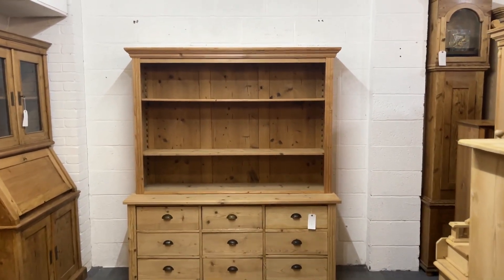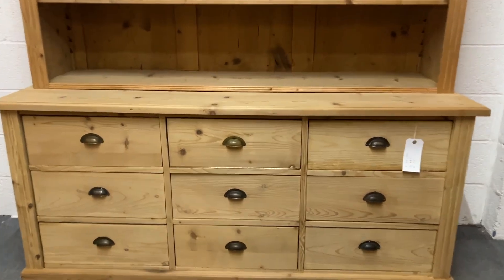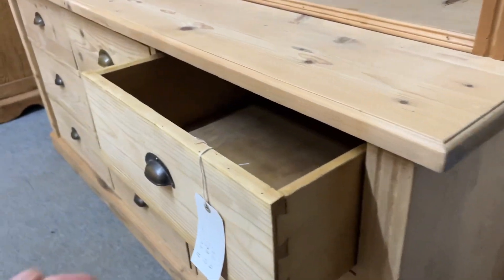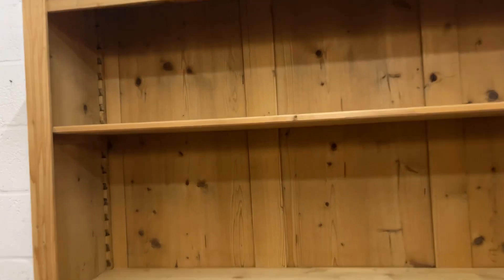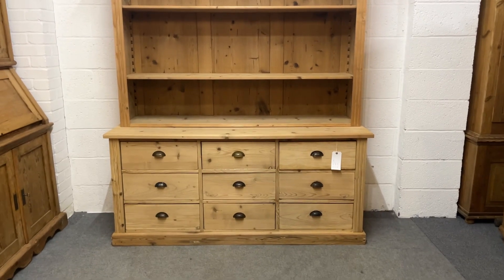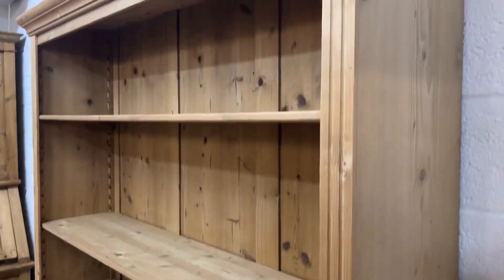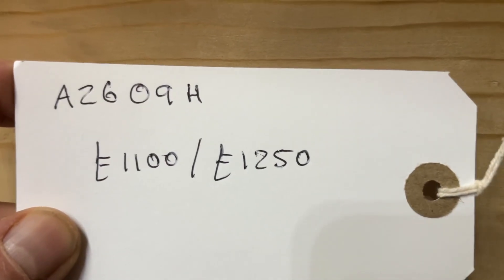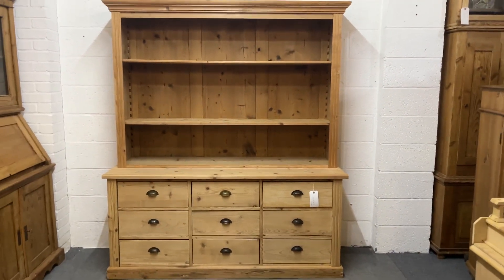Very Large Reclaimed Pine Open Rack Dresser With Drawers (A2609H)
Very Large Reclaimed Pine Open Rack Dresser With Drawers